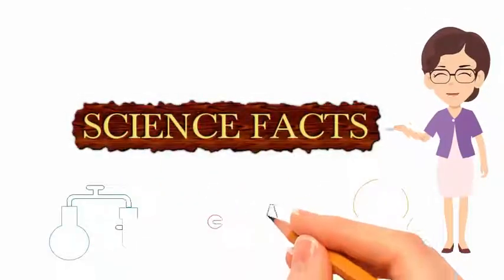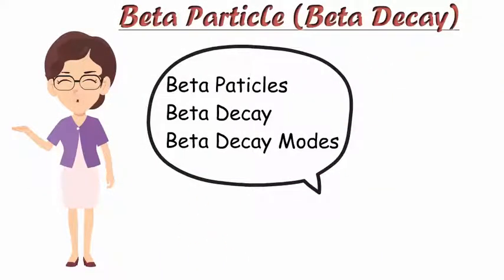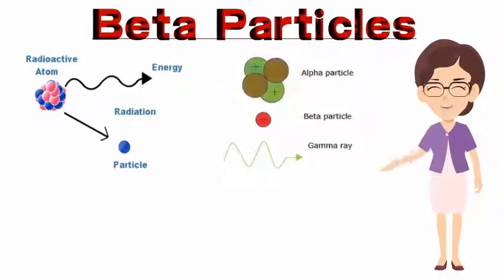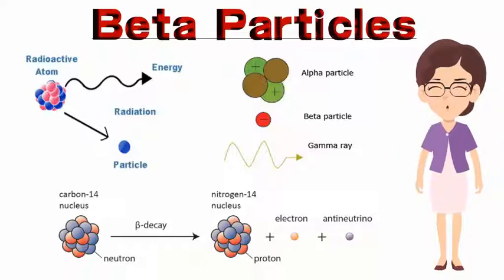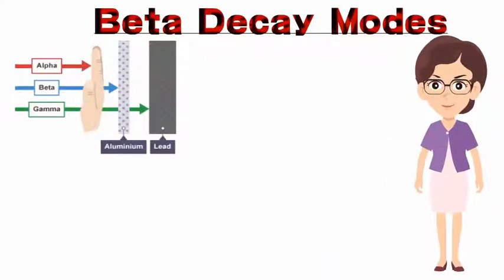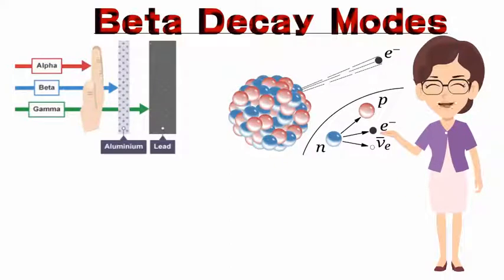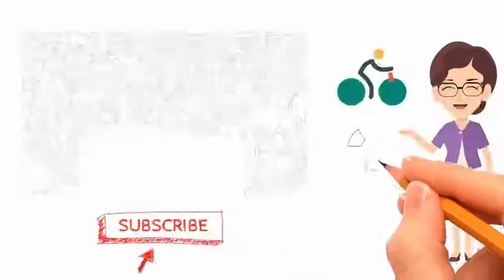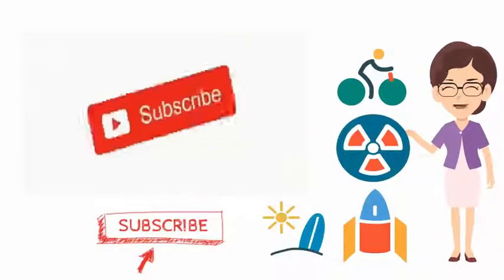Beta Particles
A beta particle, also called beta ray or beta radiation (symbol β), is a high-energy, high-speed electron or positron emitted by the radioactive decay of an atomic nucleus during the process of beta decay. There are two forms of beta decay, β− decay and β+ decay, which produce electrons and positrons respectively.